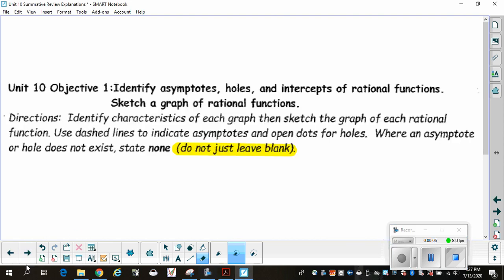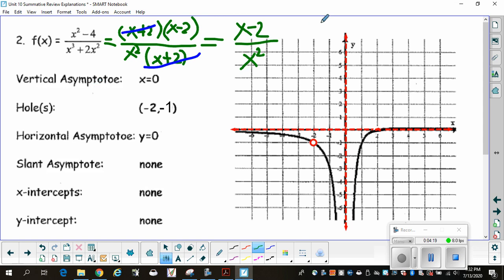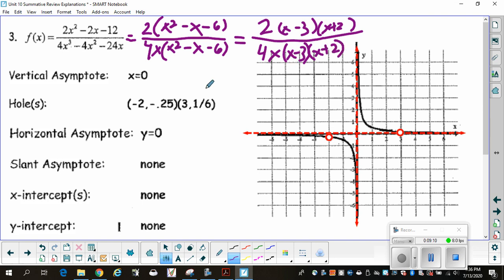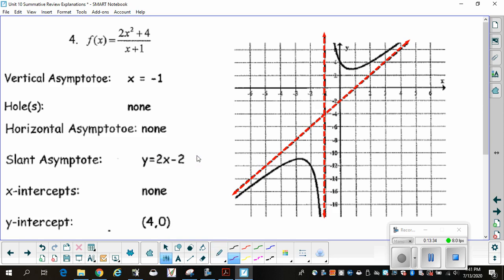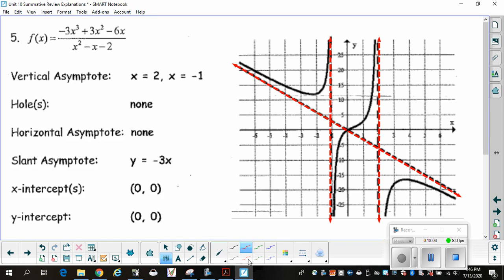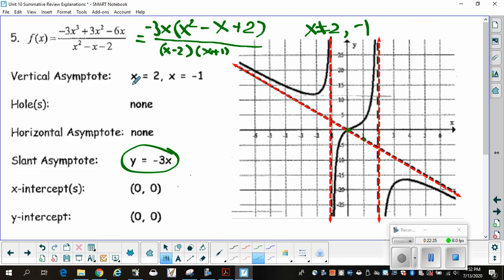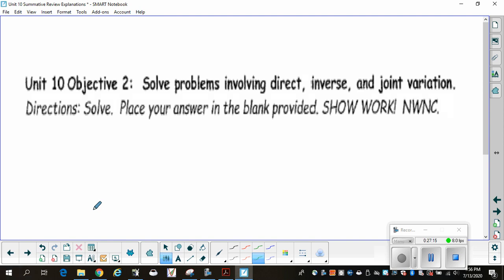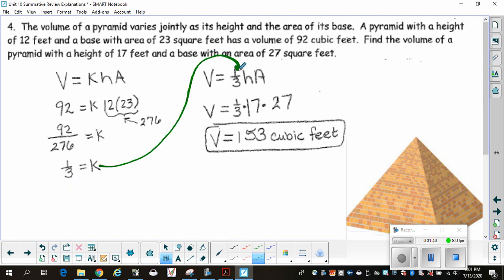Unit 10 REVIEW Summative Explanations